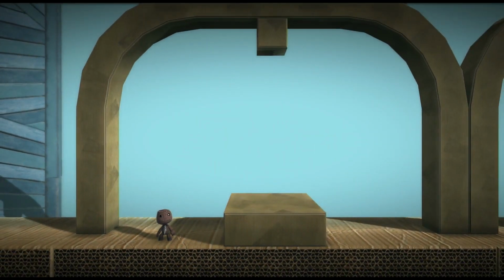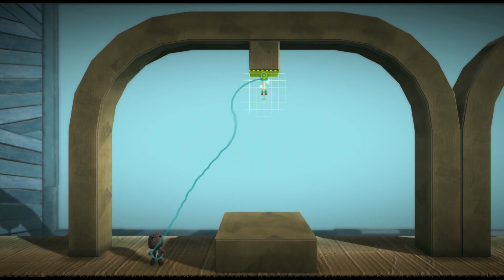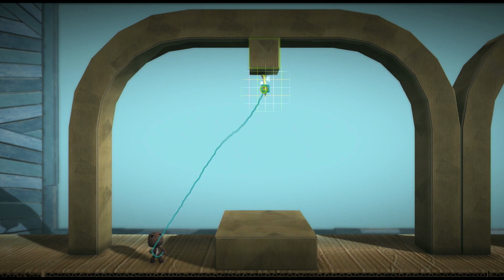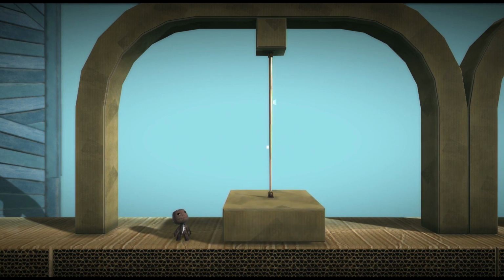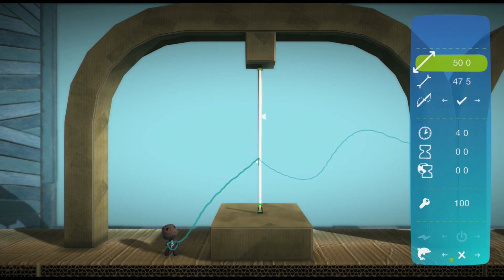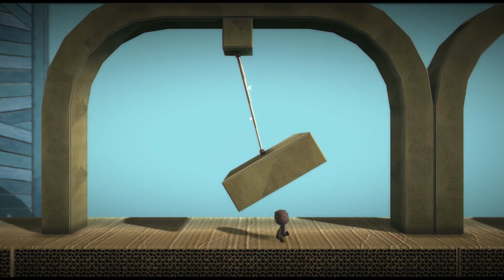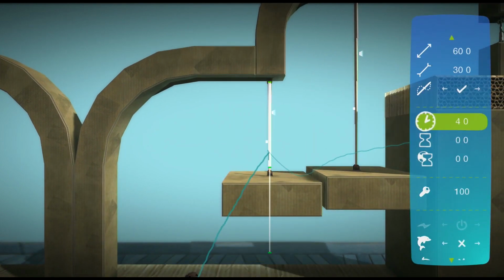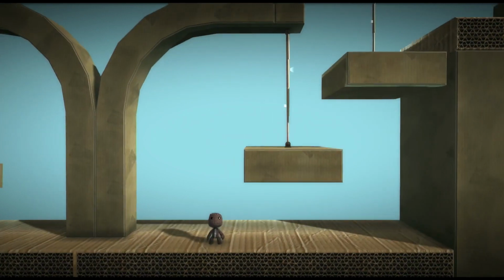LittleBigPlanet 3 Pistons Tutorial